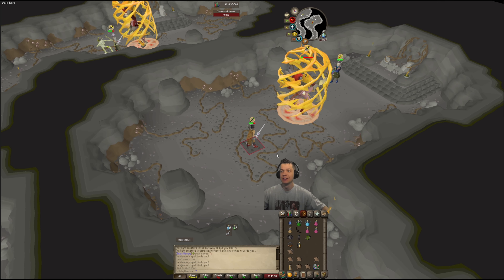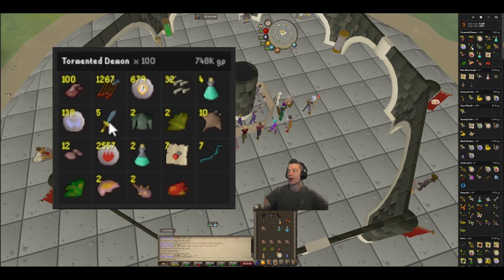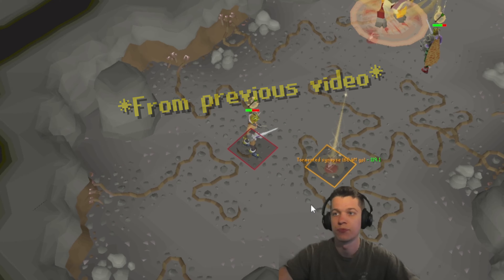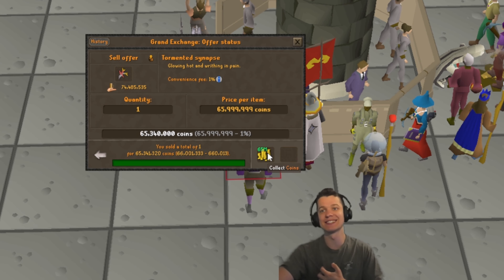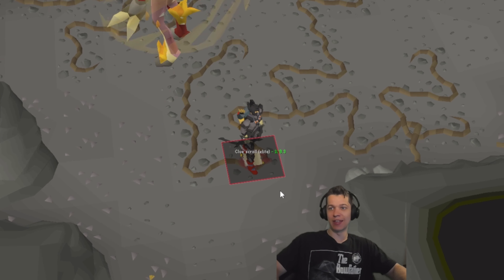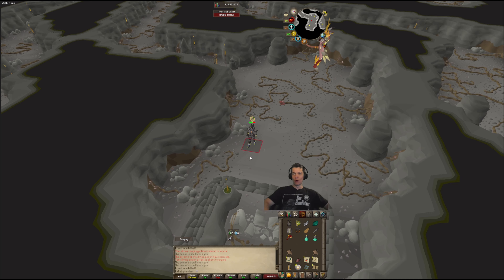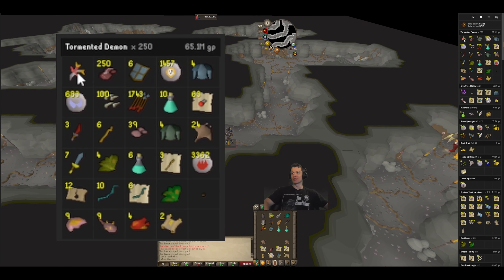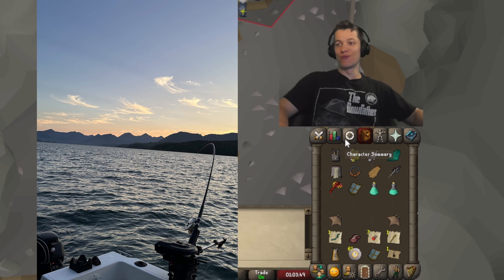Loot from 250 Tormented Demons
Took roughly 10 hours total and we received 2 Elite Clues! Enjoy :)